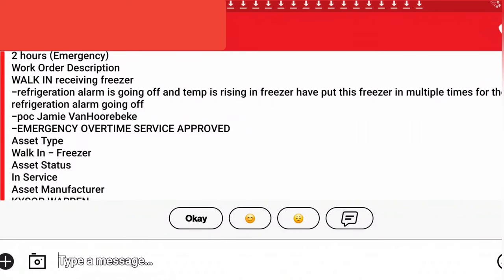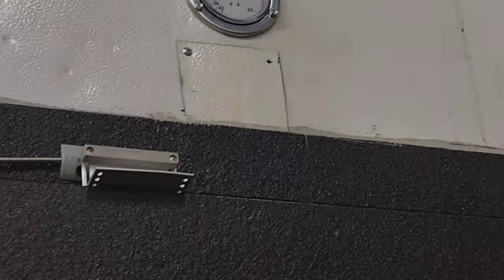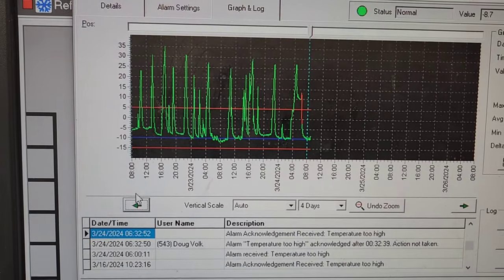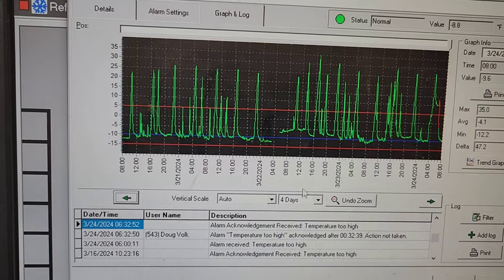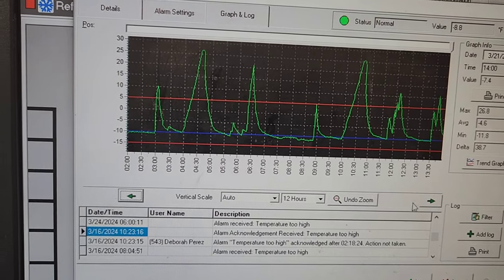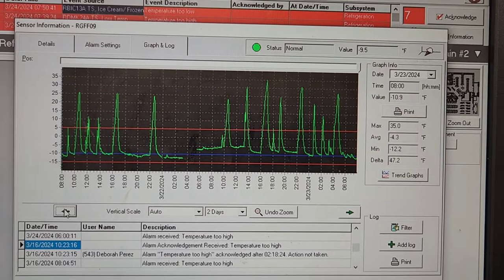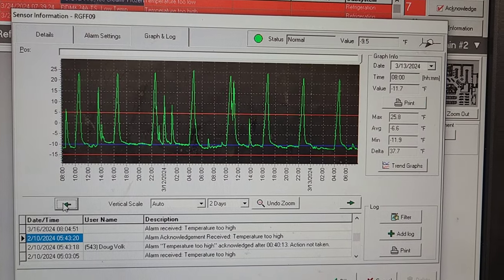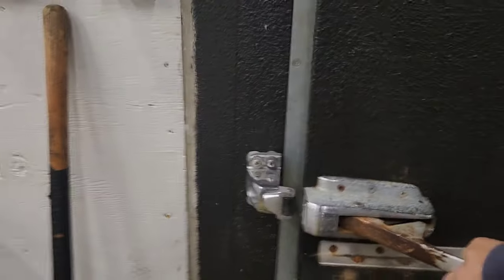THE GRAPH TELLS THE REAL STORY